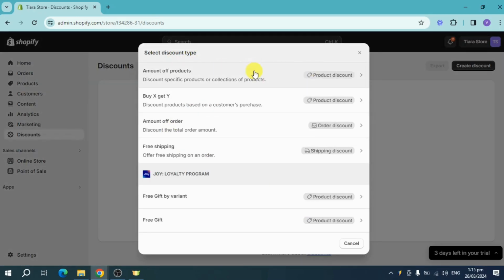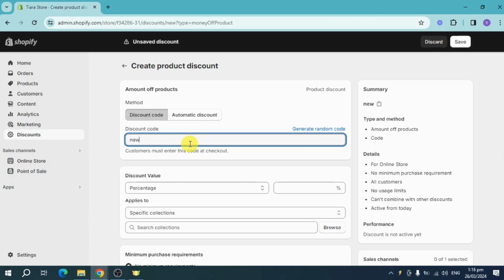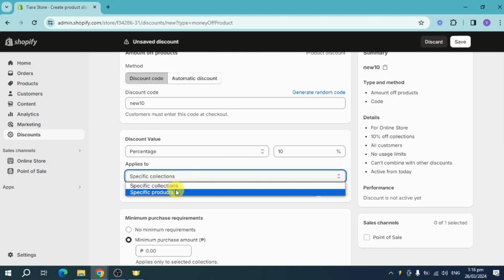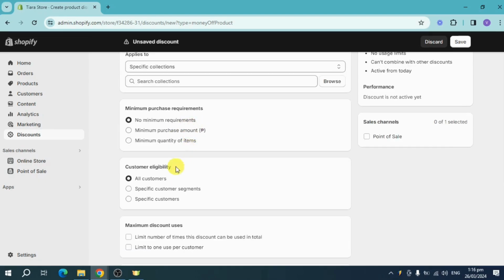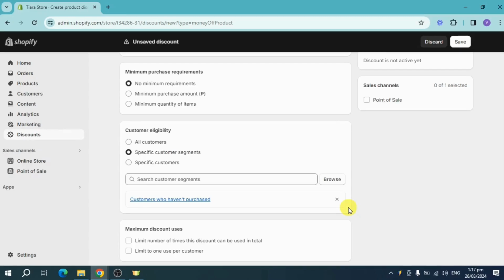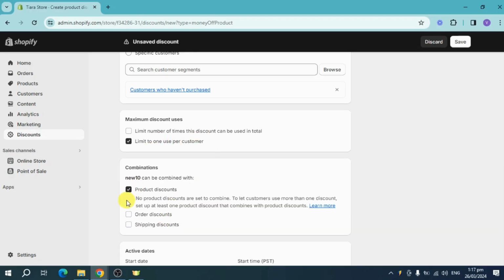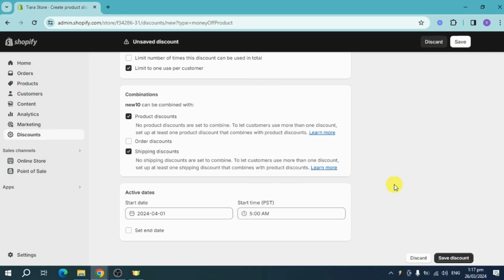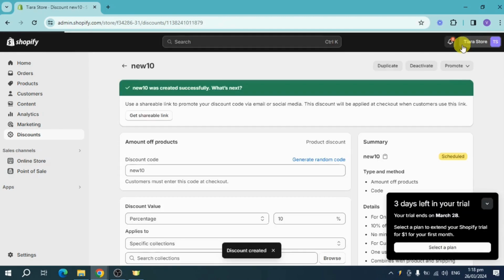How to Create a Discount Code for New Customers in Shopify | Shopify Tutorial (2027)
Looking to attract new customers with a discount code in Shopify? This tutorial will show you how to create a discount code specifically for new customers, helping you incentivize first-time purchases and grow your business. I'll guide you through the steps to set up a discount code in your Shopify admin, ensuring it applies only to new shoppers.

In this tutorial, you'll learn:
Why offering discounts to new customers can help boost your Shopify store’s growth.
Step-by-step instructions to create a discount code for new customers in Shopify.
Tips for promoting your discount code and tracking its effectiveness.

Start welcoming new customers today—follow this guide to set up a targeted discount code in Shopify and watch your business grow!